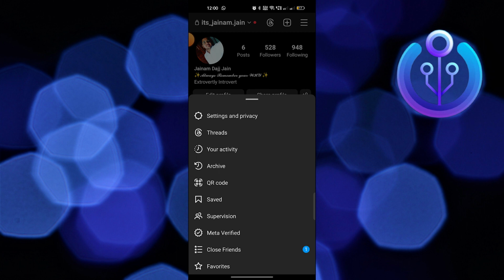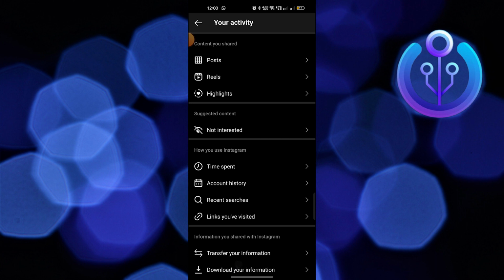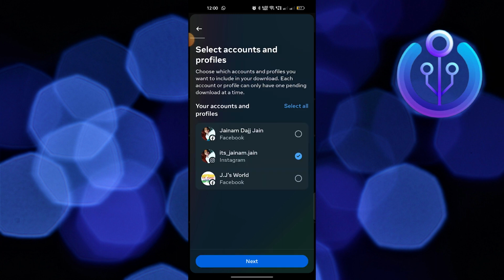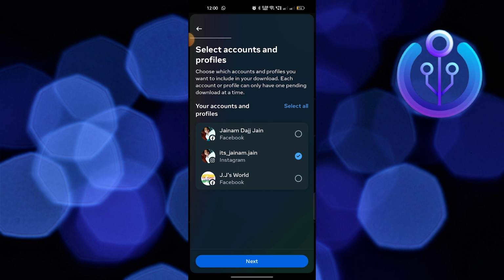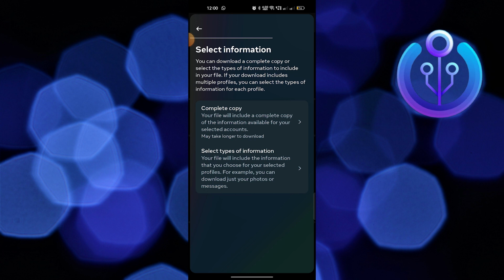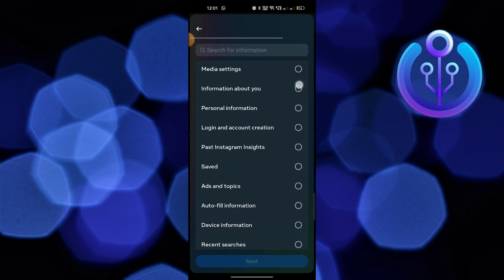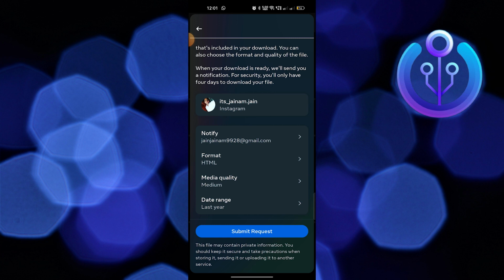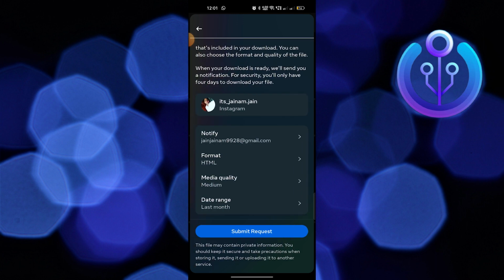How to Recover Deleted Instagram Messages (Quick & Easy 2023)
In this tutorial, you will learn How to Recover Deleted Instagram Messages in easy steps by following this super helpful tutorial to get a solution to your problem!!